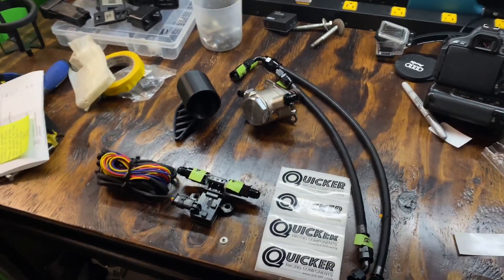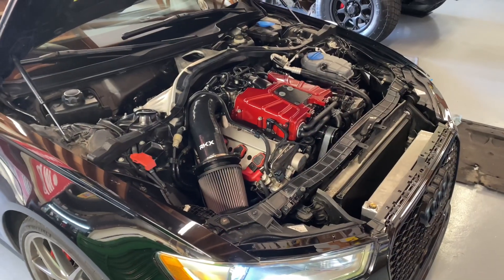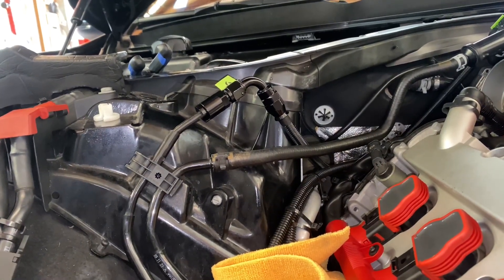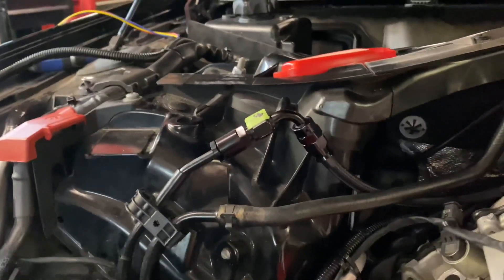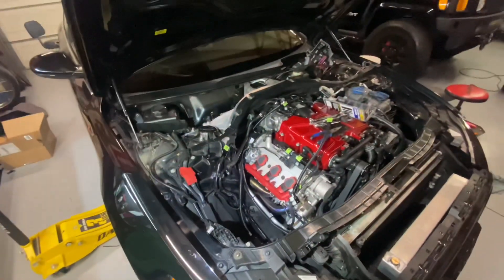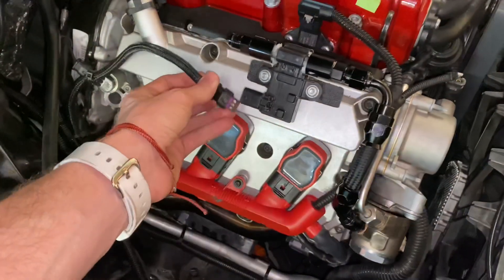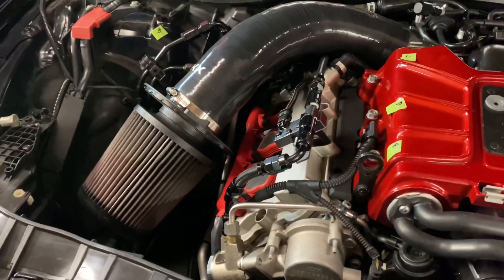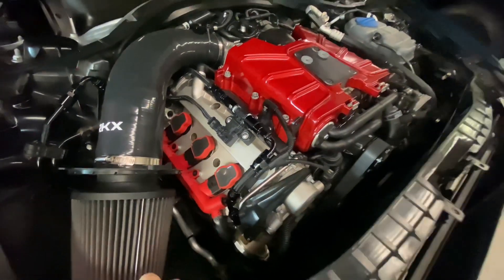Quicker Racing Components // PTFE Fuel Line Kit, HPFP, Ethanol Gauge Installation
Today we are showcasing an awesome new product to the 3.0t/4.0t community. Quicker Racing Components offers an awesome solution to running an E40 blend in your Audi. This combo allows you to see real time the ethanol percentage flowing through your car. Paired with made in house PTFE fuel lines with -6 AN fittings for a clean and simple install.